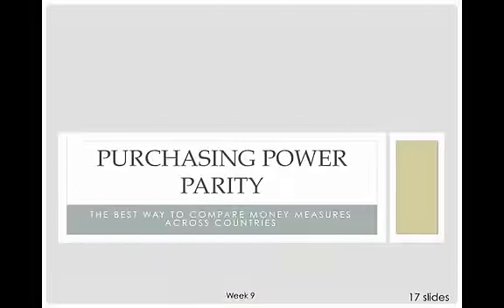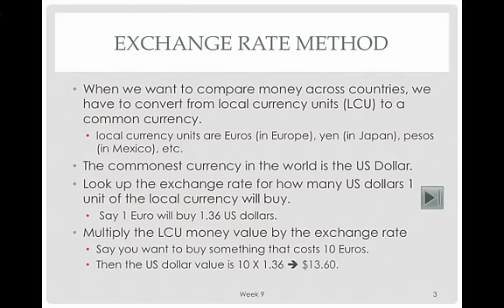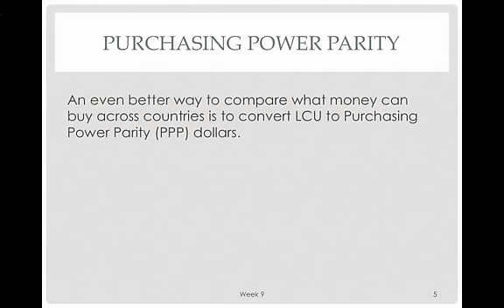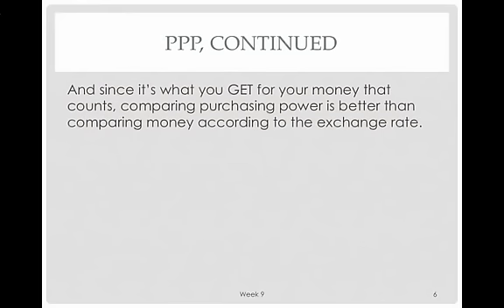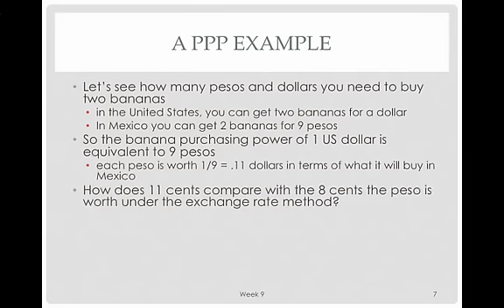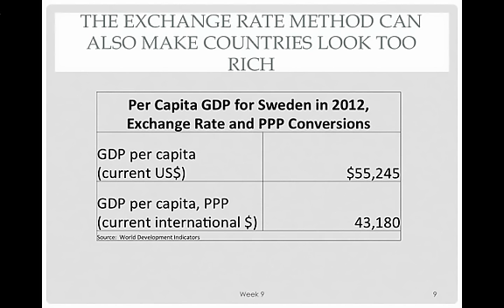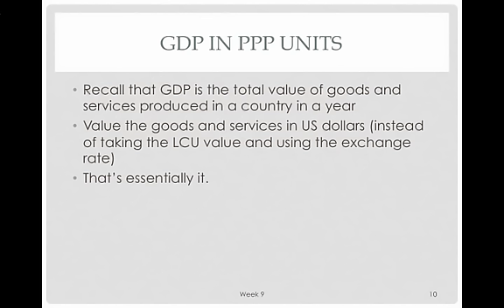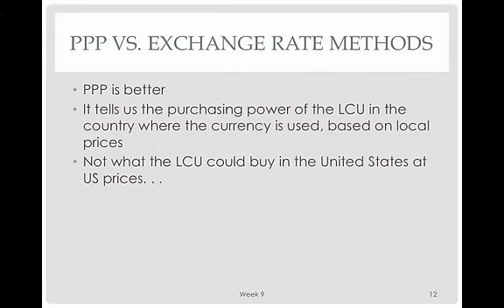Lecture - Purchasing Power Parity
Table of Contents:

00:00 - purchasing power parity
00:06 - comparing money values across countries
00:16 - Exchange rate method
01:24 - Your turn
02:25 - Purchasing Power Parity
03:38 - PPP, continued
03:46 - A PPP Example
05:34 - Another PPP example
05:35 - A PPP Example
05:39 - Another PPP example
06:48 - the Exchange Rate Method can also make countries look too rich
07:30 - GDP in ppp units
07:57 - PPP units and GDP per capita
08:20 - PPP vs. exchange rate methods
08:53 - The End